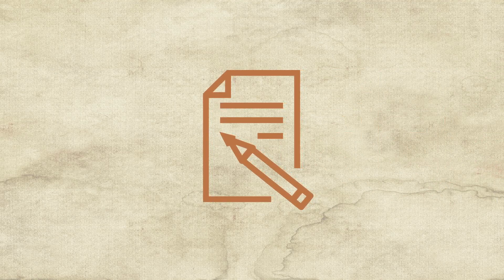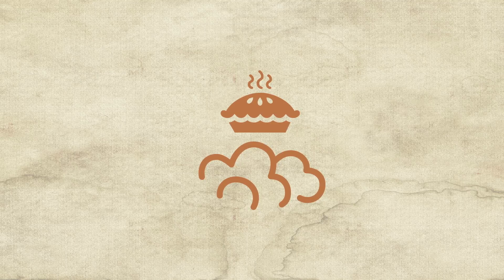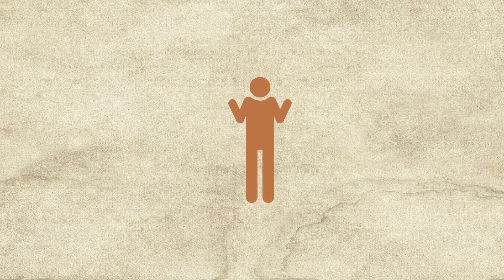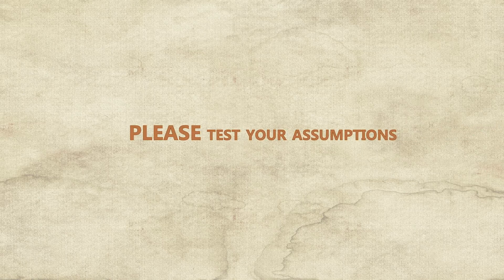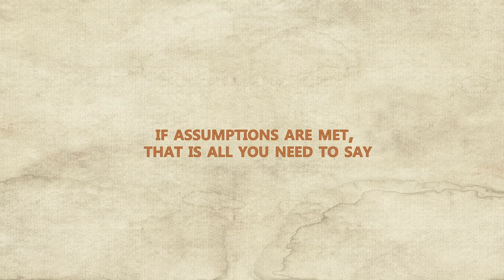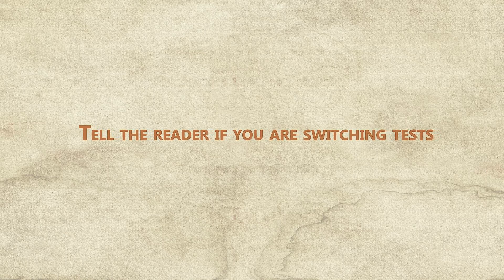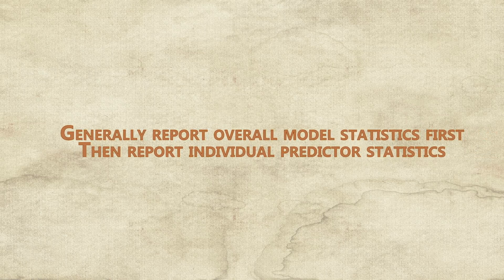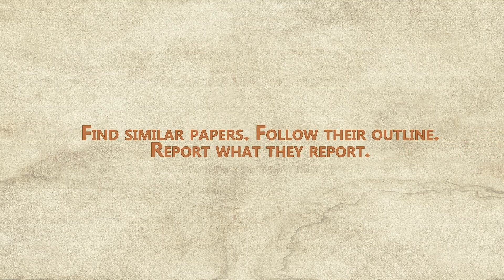Writing a Results Section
I hesitated to even make this video because the individual statistical tests substantially change the nature of the reporting you'll need to do. I make many assumptions about your knowledge base in this video and I apologize for that. Still, I think having the rough outline will provide some limited guidance.